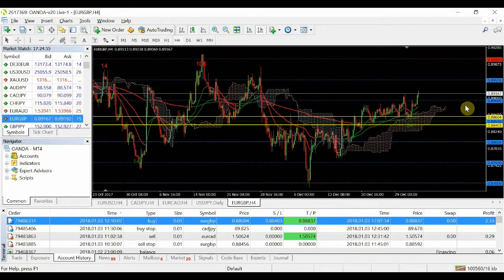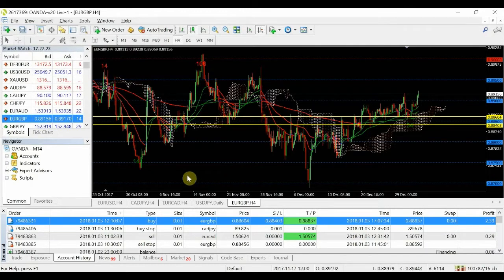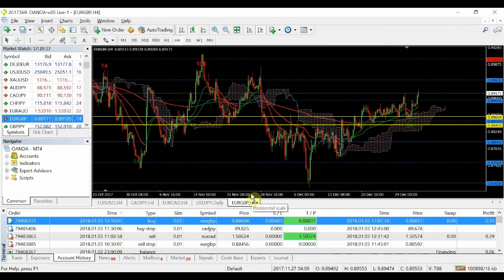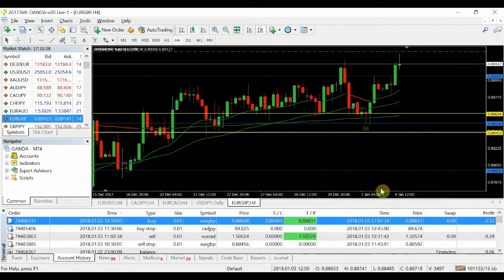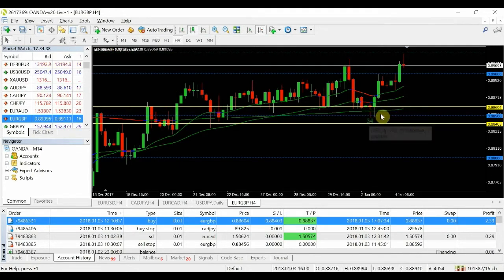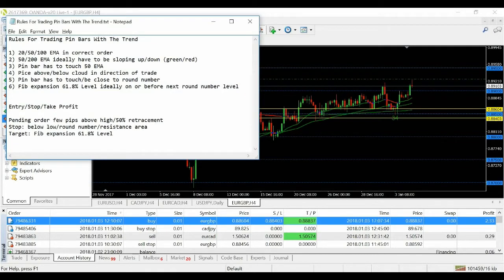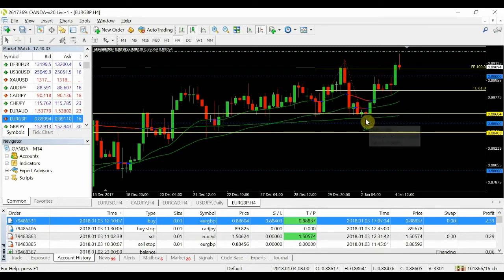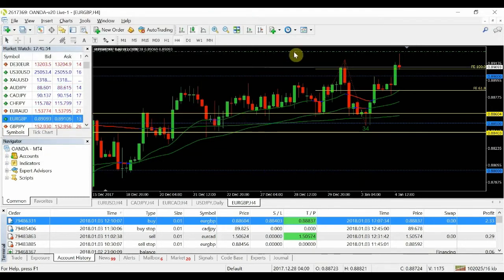Pullback Trading: How To Trade Pullbacks Using Pin Bars (With OGT Price Action Indicator)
- Download the moving average slope indicator

In this video I talk you through pullback trading and how to trade pullbacks using the pin bars (with the OGT price action indicator)